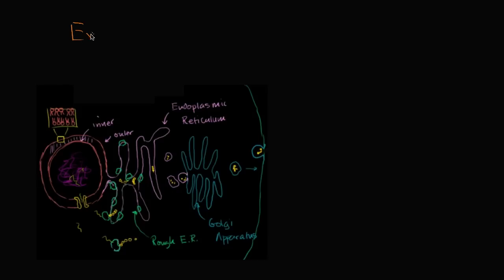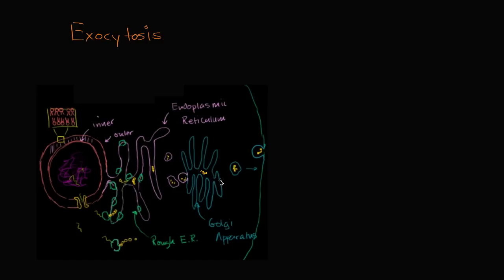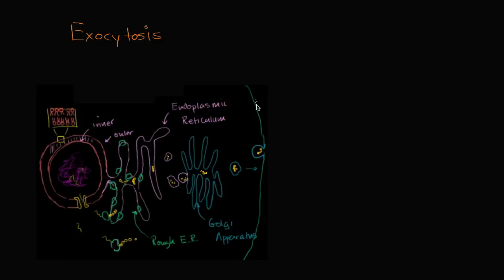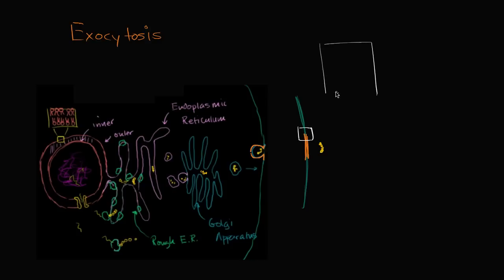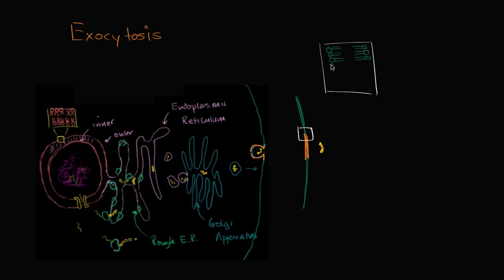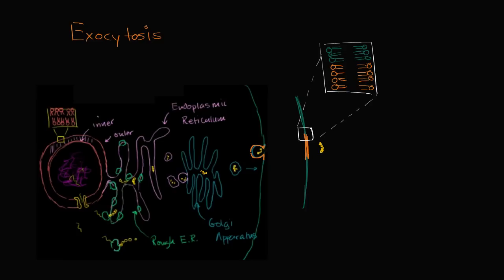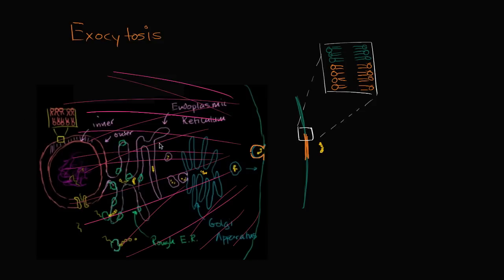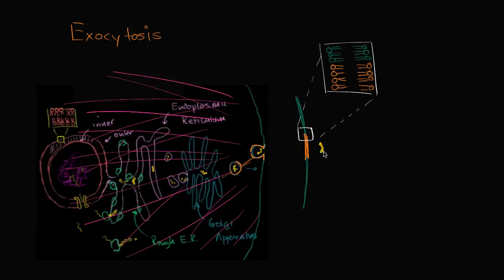Exocytosis | Membranes and transport | Biology | Khan Academy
Introduction to exocytosis!